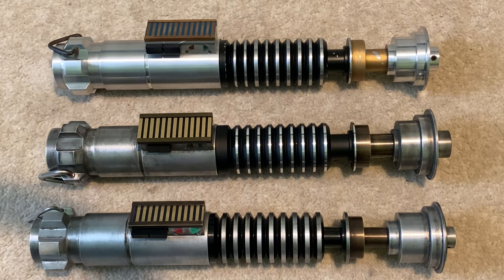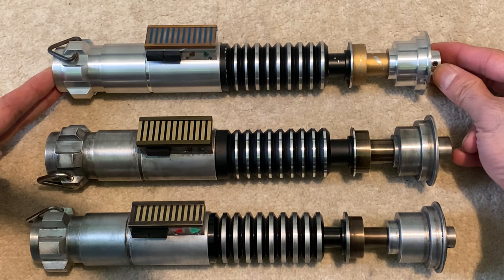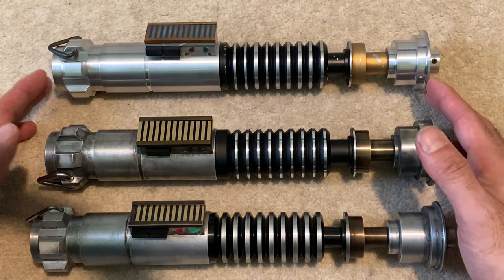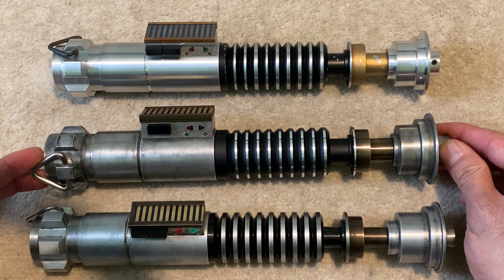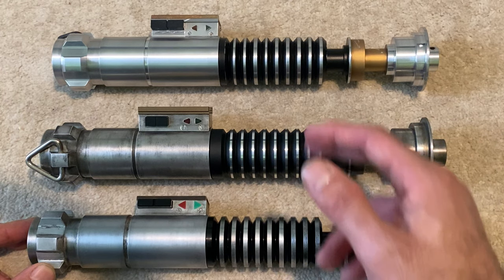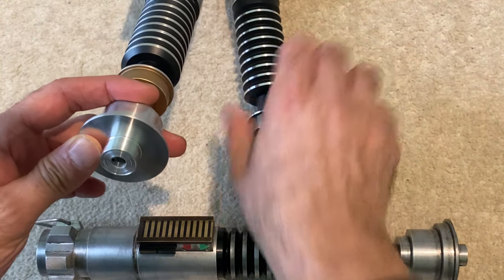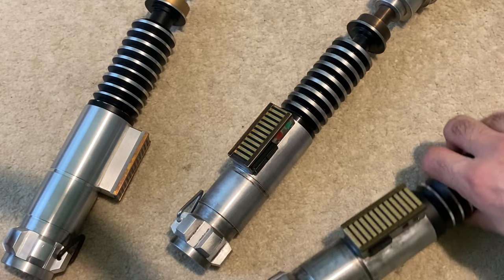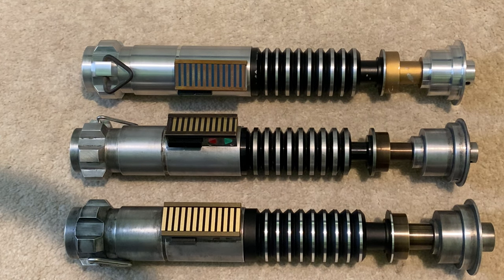Luke Hero lightsaber comparison ROTJ BOBF TLJ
comparsion of different Luke Hero versions